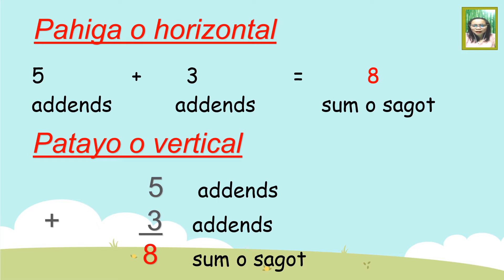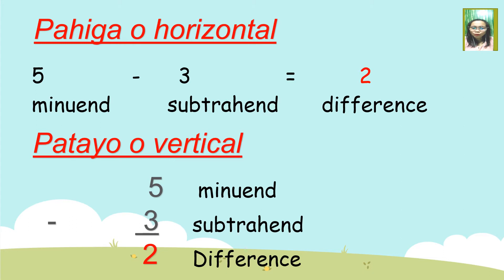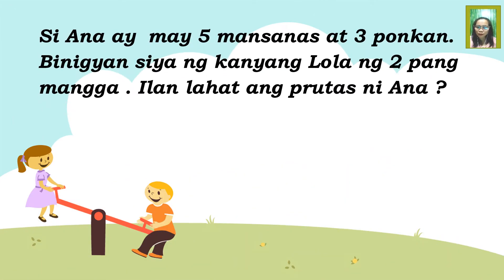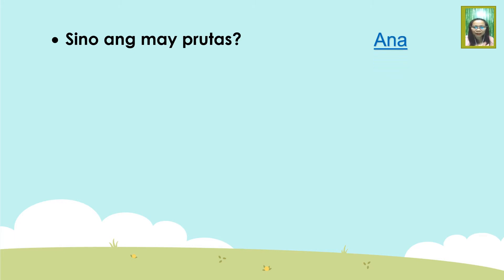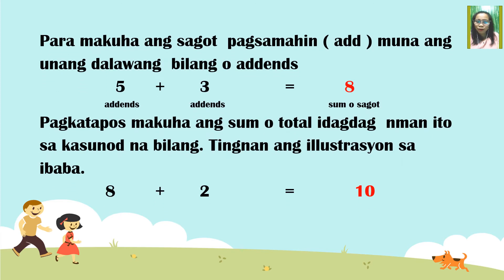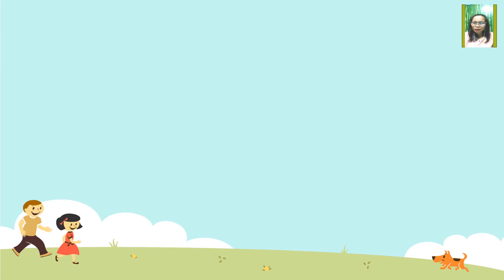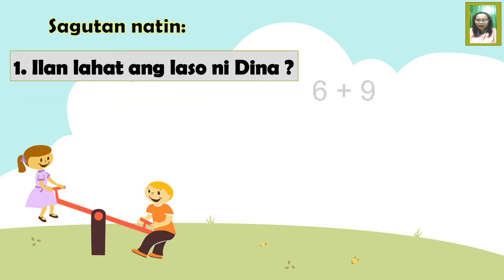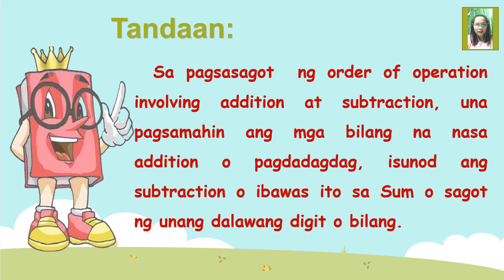DepEd Pasay Math2 Q2-W3-D1